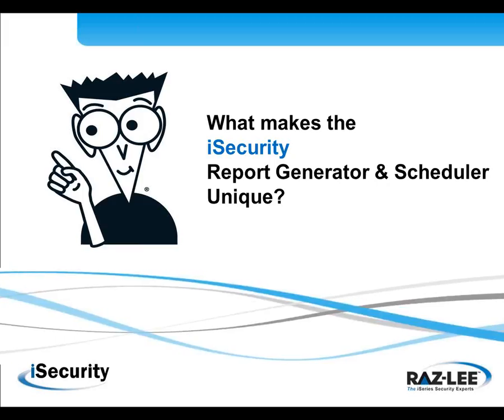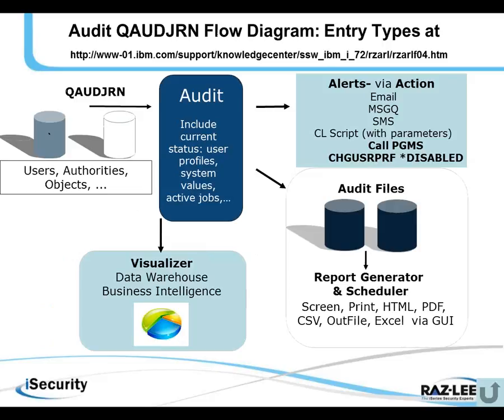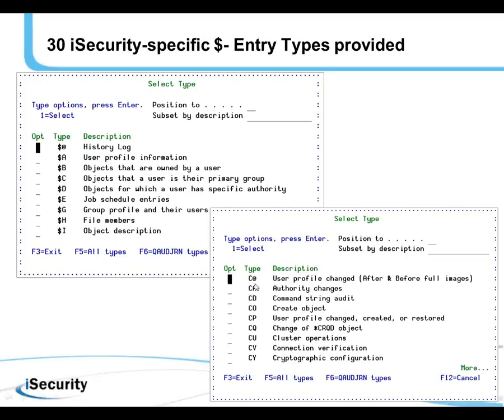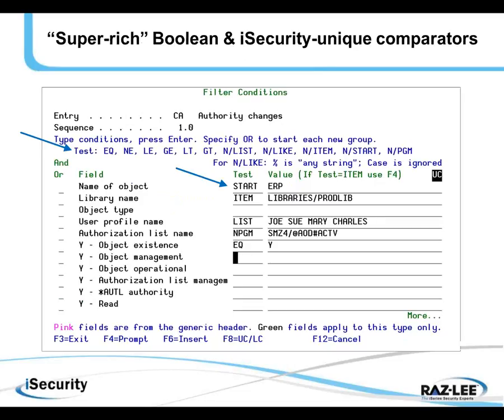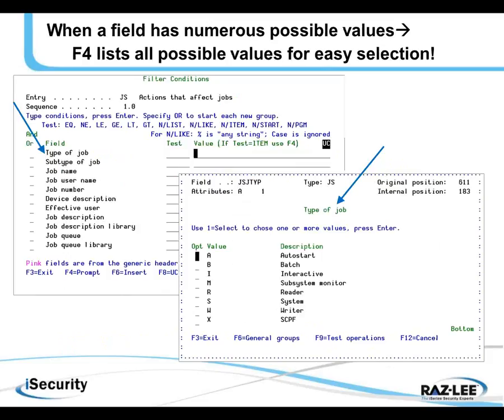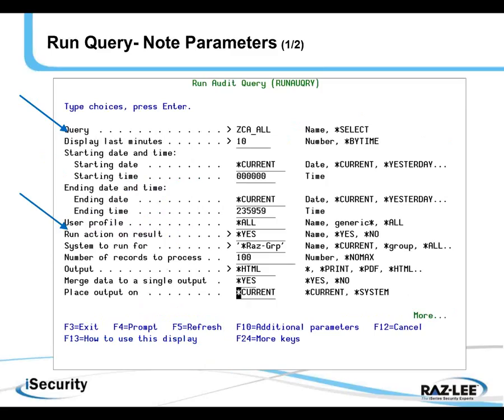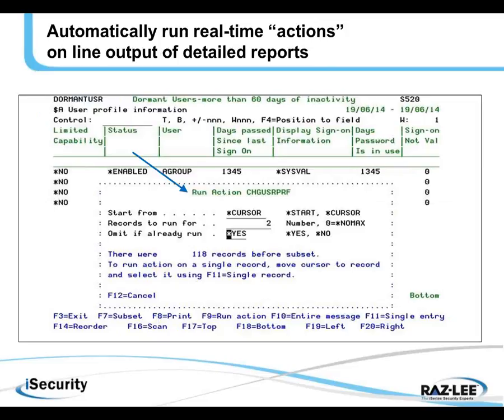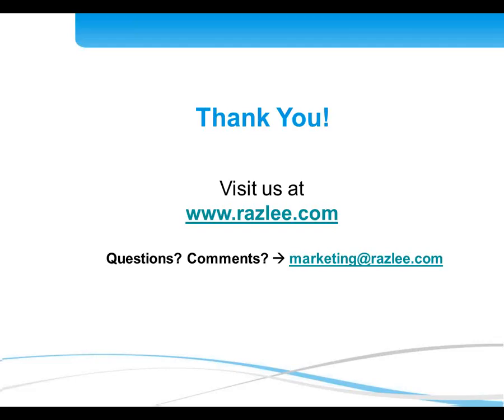Why is the iSecurity Report Generator & Scheduler Unique???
This 10-minute video show what makes the Report Generator unique, easy-to-use and powerful! Used in all iSecurity products it provides instant benefit and on-going value...